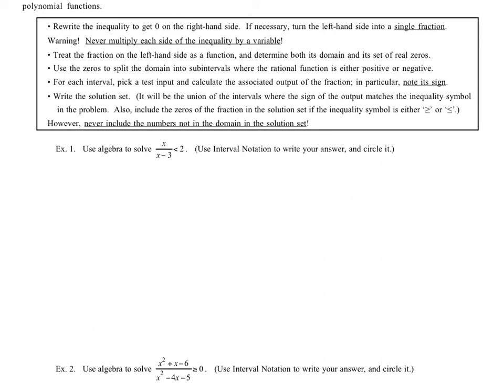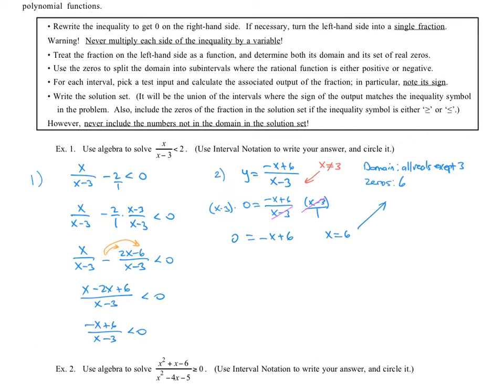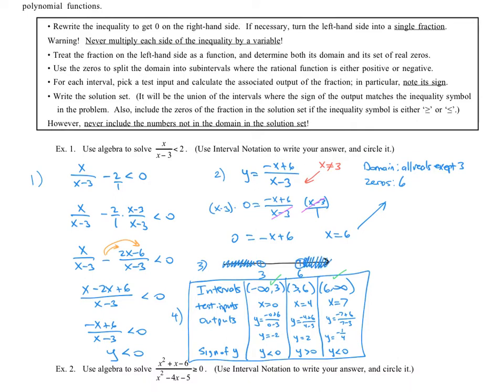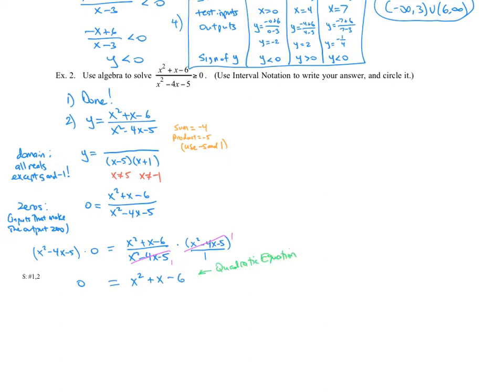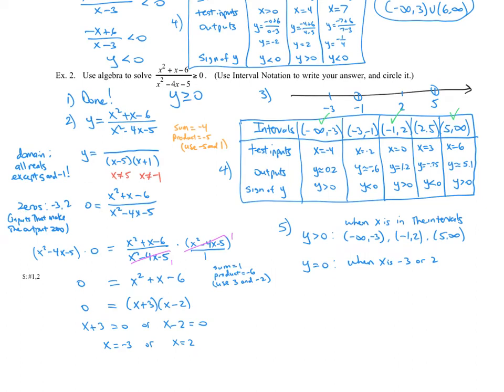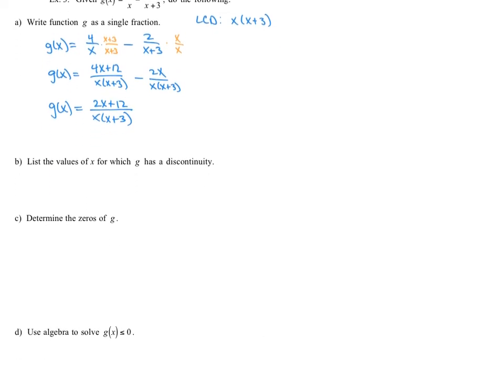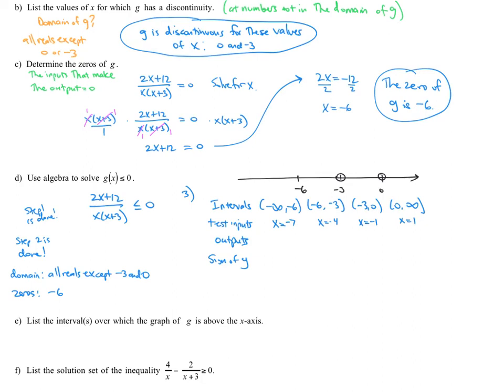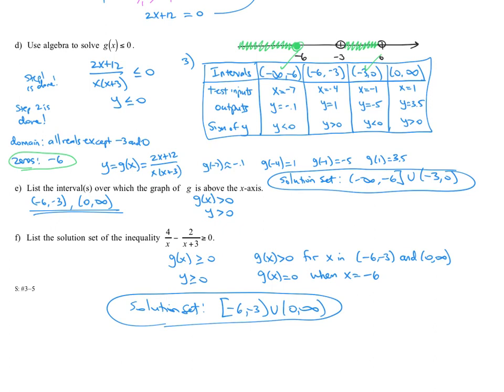Lesson 21 Lecture Video